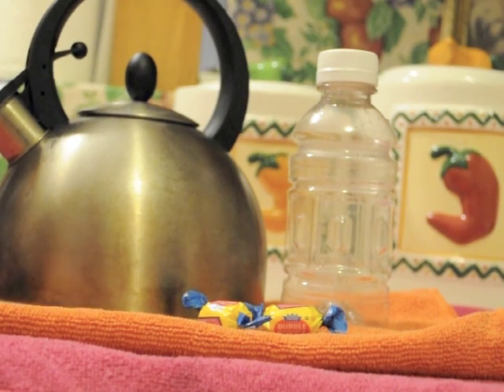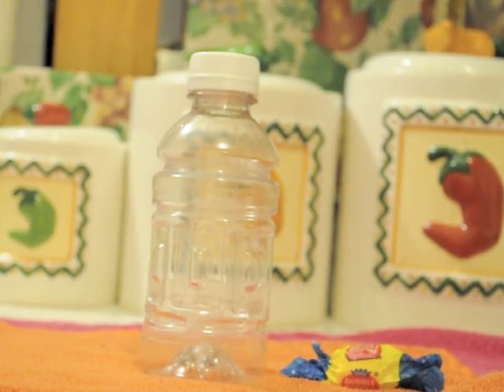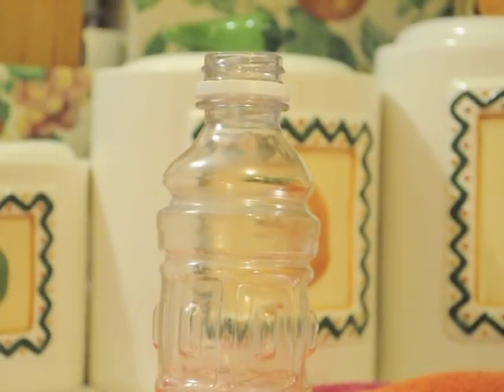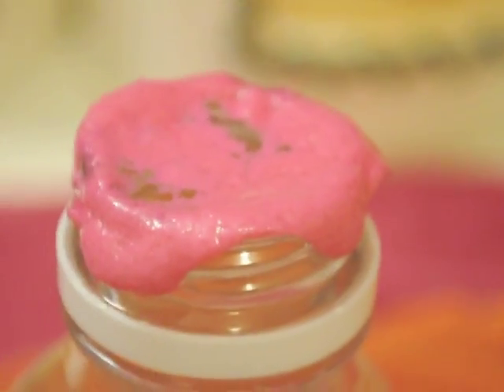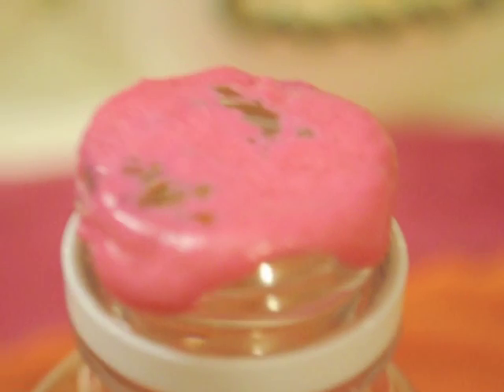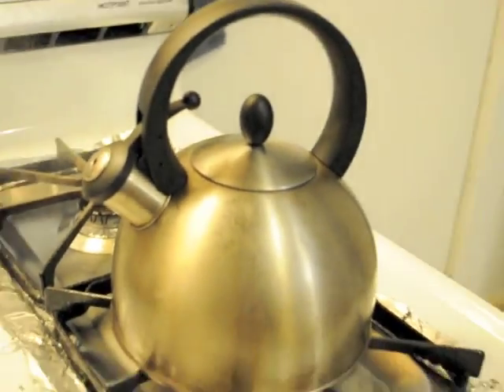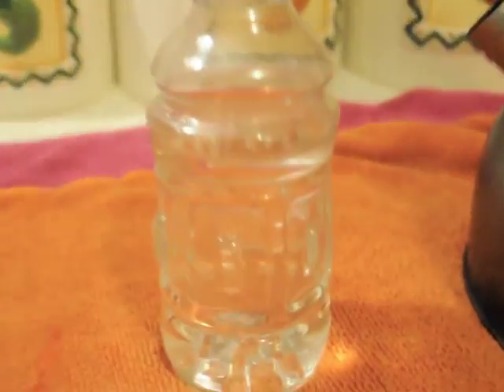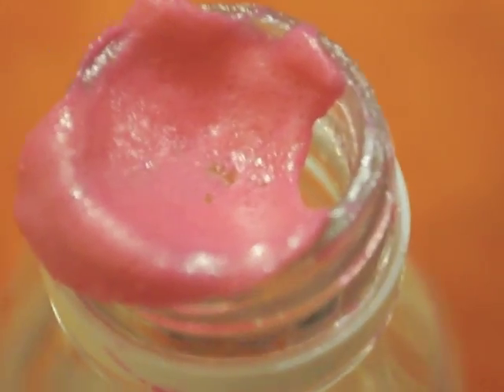Ozone Layer Demonstration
Ozone Layer Demonstration Project.

The more CFCs (water) there are in the Earth (Bottle) the faster holes will form in the Ozone Layer (Gum) and it will be destroyed. However, when there are less CFCs in the Earth's atmosphere the process of destruction will slow and holes will not form as quickly, thus leaving more time for the ozone layer to repair itself!